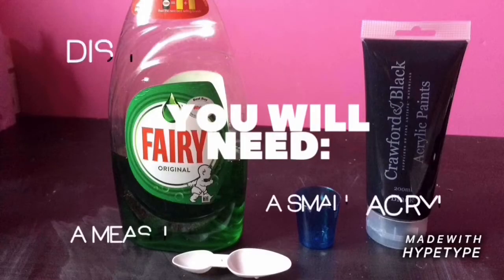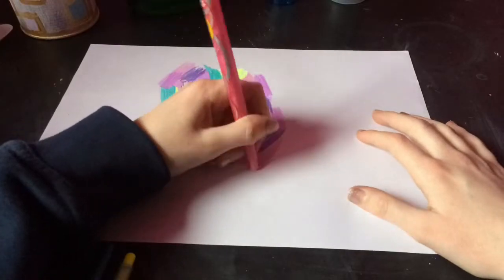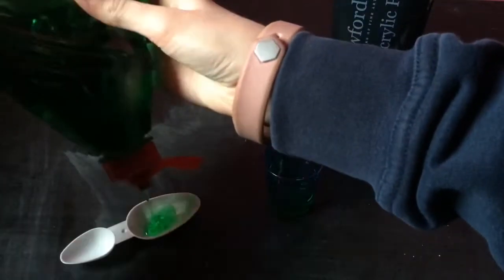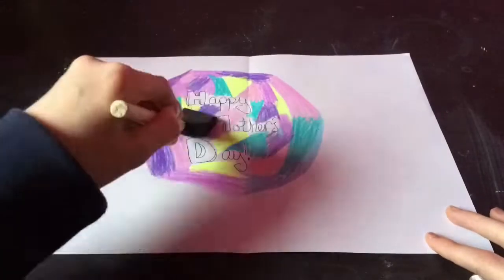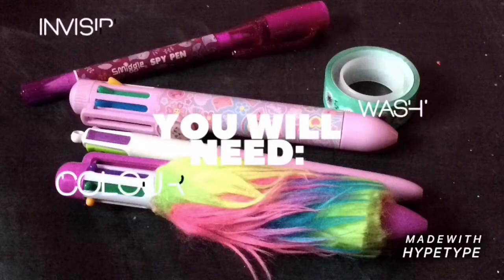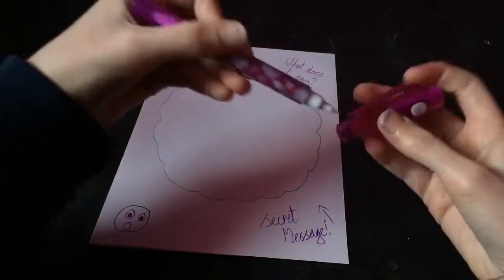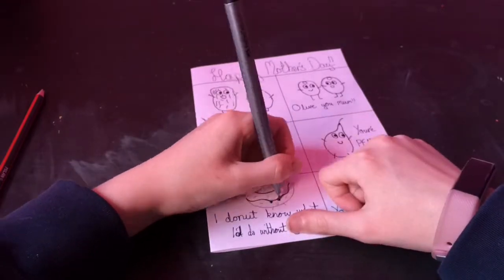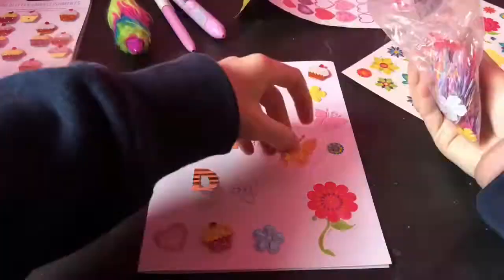4 DIY Mother’s Day Cards!! | Katie’s Crafts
Hi everyone! I'm katie! today I'm showing you how to make a DIY scratch paper card, a hidden message card, a mother's day pun card, and a scrapbook style card!

I hope you enjoy this video! if you did, make sure to SMASH that like button, subscribe, turn on notifications, and comment down below craftificationsquad for a chance to be my crafteroftheweek next week!!

- Katie :D